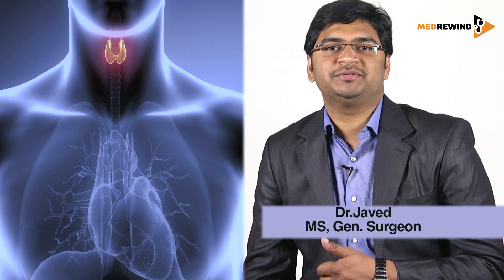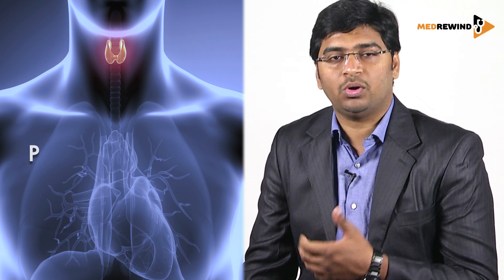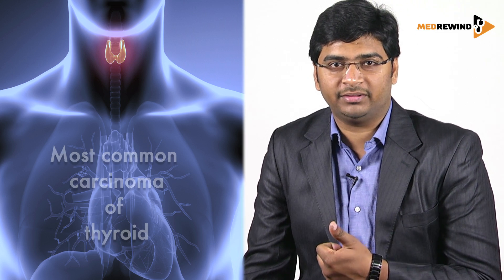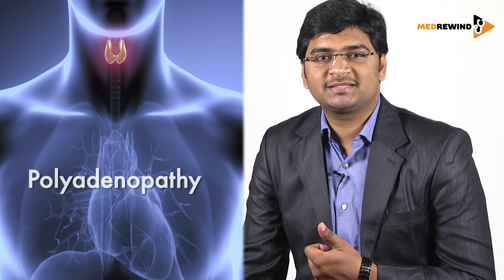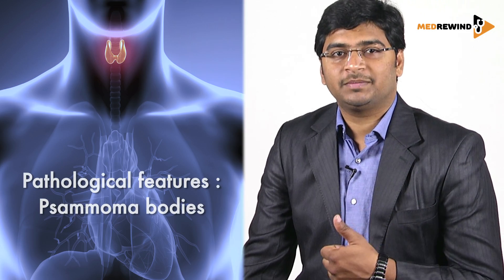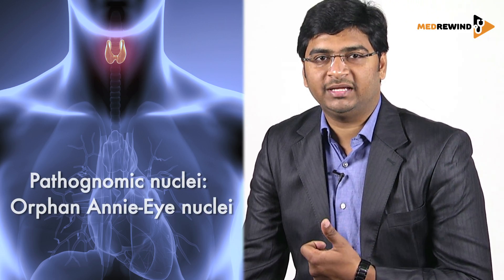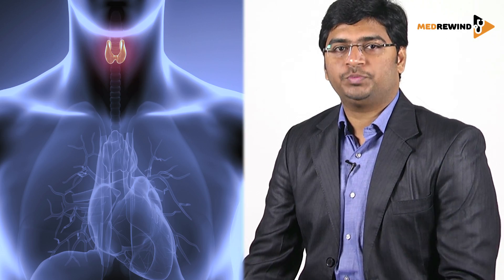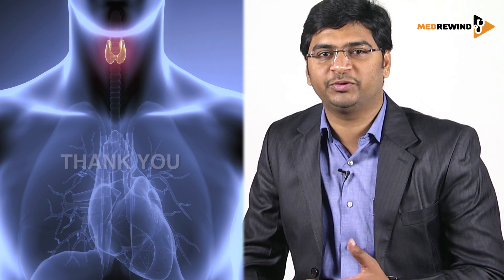Papillary Carcinoma of Thyroid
Easy way to remember papillary carcinoma of thyroid.